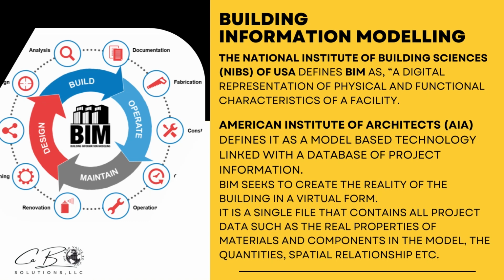WHAT IS BIM PART TWO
Demystifying BIM: Building Information Modeling Unveiled! 🏗️📊
Curious about BIM? Join us as we delve into the fascinating world of Building Information Modeling (BIM). From its definition to its impact on modern construction and design, this video is your comprehensive guide. Learn how BIM revolutionizes collaboration, enhances project efficiency, and empowers professionals across the AEC industry. Whether you're a beginner or a seasoned pro, this exploration of BIM will leave you inspired and informed.